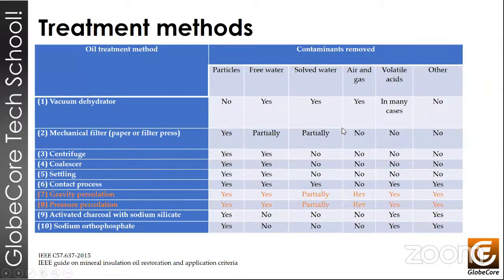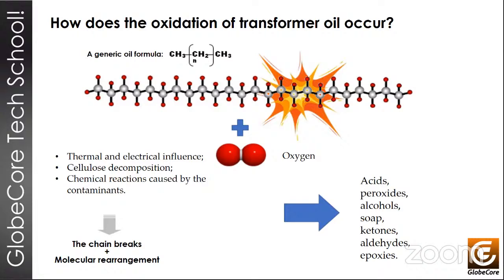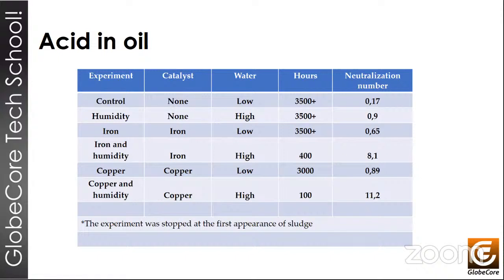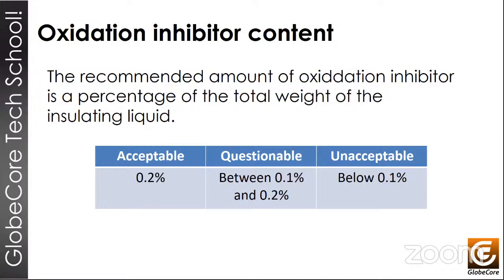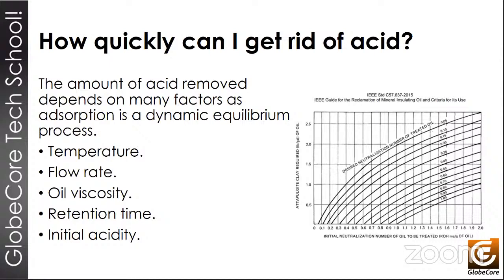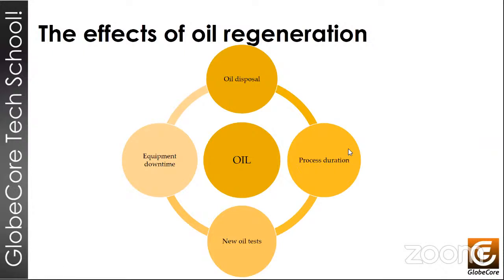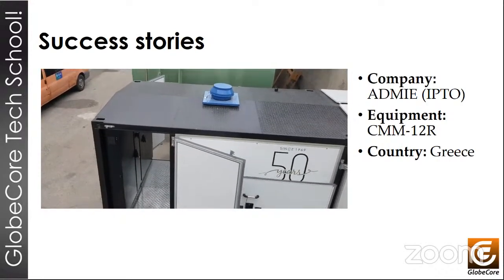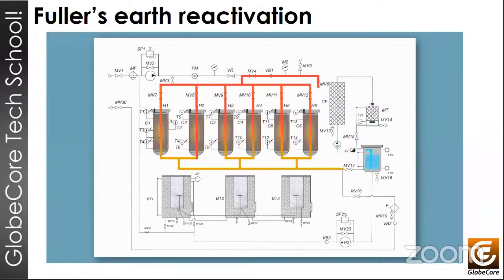Webinar - Dielectric Oil Regeneration: An In-Depth Look (13.10.2021)